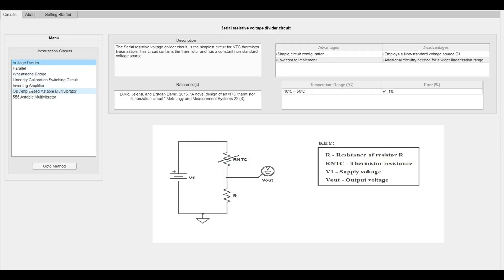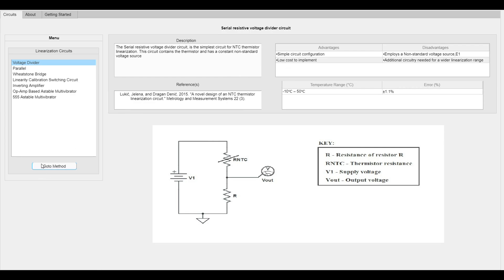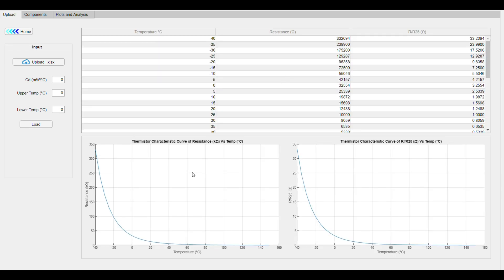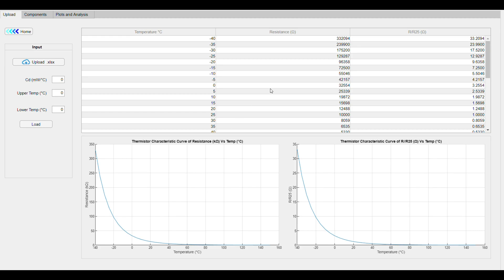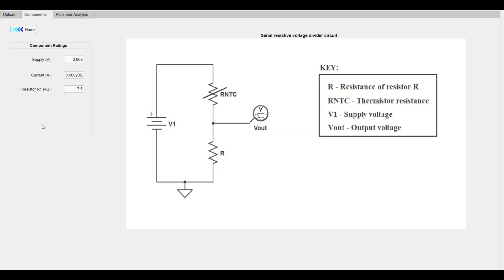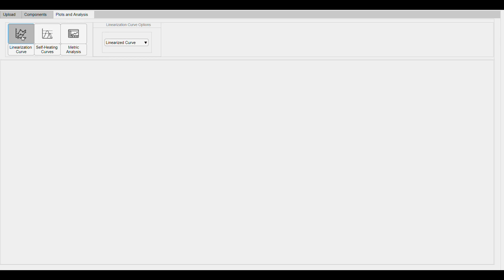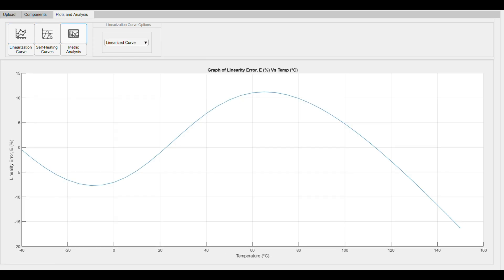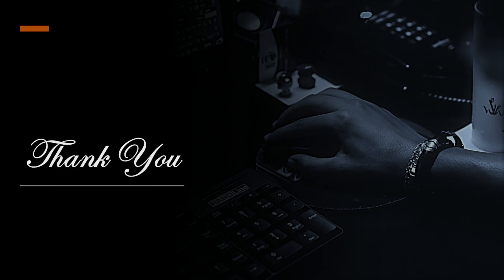NTC Thermistor Linearization GUI ECNG3020 Project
A thermistor linearization and self-heating minimization GUI made for my ECNG 3020 Project